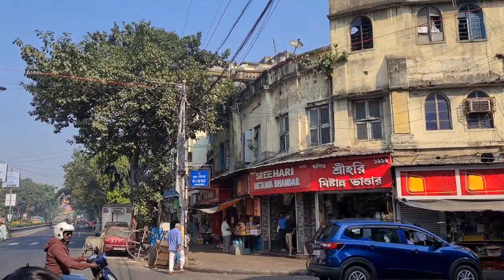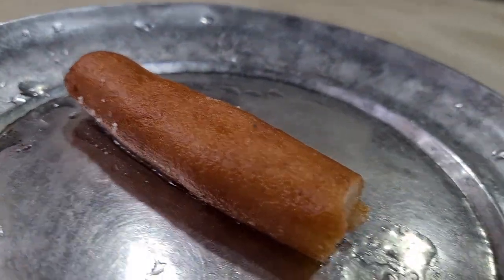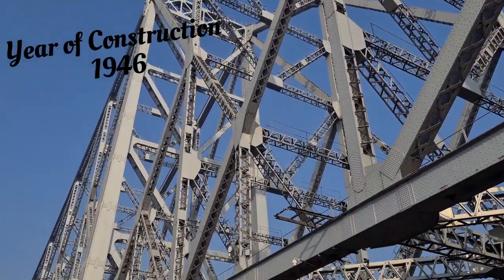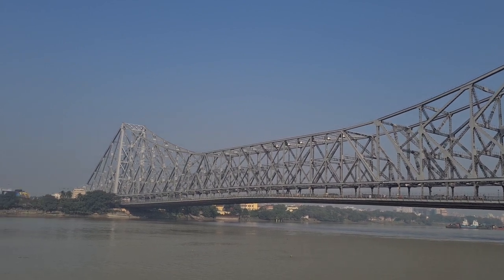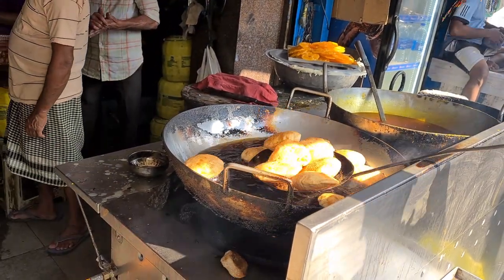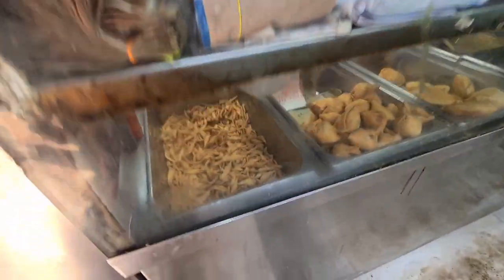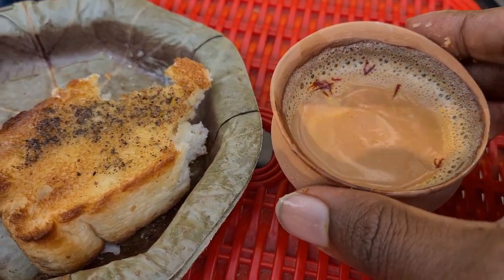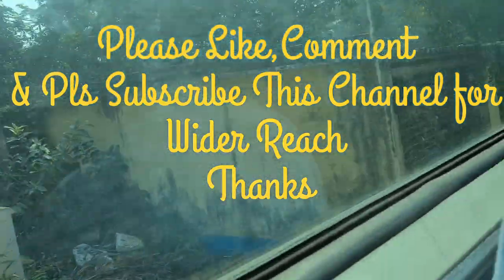The Stories Of Howrah Bridge | Mullick Ghat | Sharma Tea House | Sree Hari Mistanna Bhandar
Morning At Howrah Bridge
Kolkata morning Howrah bridge
Must Try Breakfast kolkata
Mullick Ghat Flower Market
Howrah Bridge
Sharma Tea House
Sree Hari Mistanna Bhandar
Kolkata Heritage Breakfast

Places:

1. Howrah bridge-An iconic landmark in Kolkata (built in 1946), the Howrah Bridge is a huge steel bridge over the Hooghly River.
It is considered to be one of the longest cantilever bridges in the world. Also known as Rabindra Setu, it connects Howrah and Kolkata.
It carries 100,000 vehicles and countless pedestrians daily

2. Mullick Flower Market-Hardly any ritual, function, puja, birthday, funeral or wedding in Kolkata is complete without flowers from
Mullick Ghat — the vibrant and bustling flower market on the banks of the Hooghly

3. Sree Hari Mistanna Bhandar-Shreehari Mistanno Bhandar is a old renowned Sweet Shop of Kolkata.
They are famous for their Kochuri & Misti Cholar Daal
Address- Shop 35A & 35B, Ground Floor, S.P. Mukherjee Road, Bhawanipur, Kolkata
  Radhaballavi-  RS 20
  Vegetable chop-  rs 10
  Lyancha, sweet-   Rs 8

4. Sharma Tea House- Sharma tea house, so well worth the hype!The food here is so so so fresh and so delicious.
We tried their luchis, kachoris, jalebi and kesar chai!
Address: 5C, Sambhunath Pandit St, Bhowanipore, Kolkata, West Bengal 700025

Kachori,Jalebi,Sabzi   Rs 50
Bread Toast   Rs 10
Sharma Spl Kesar Chai    Rs 50